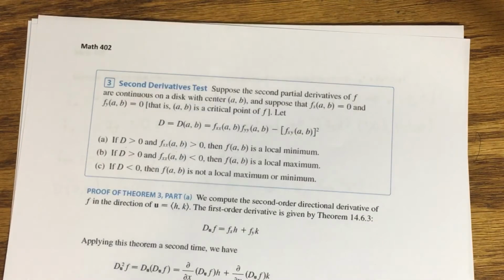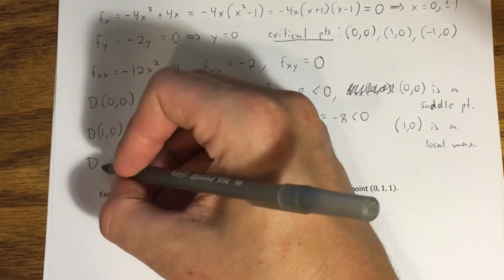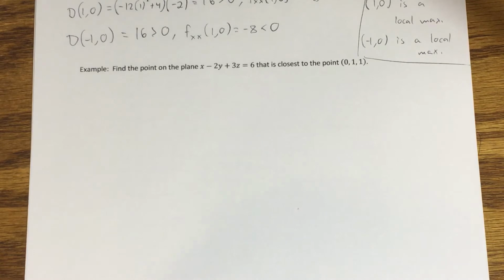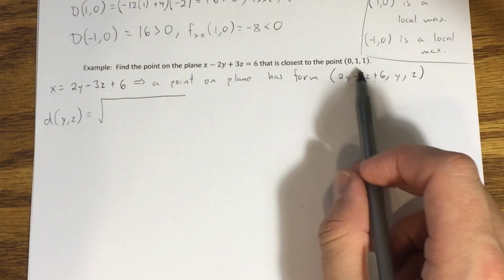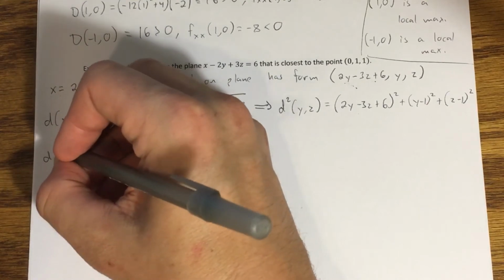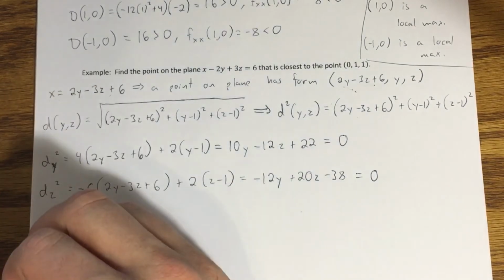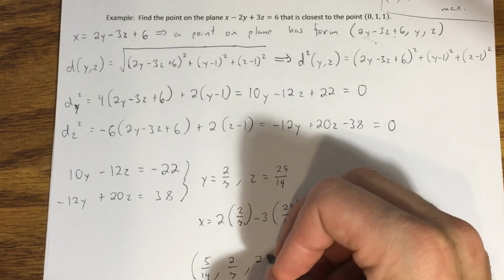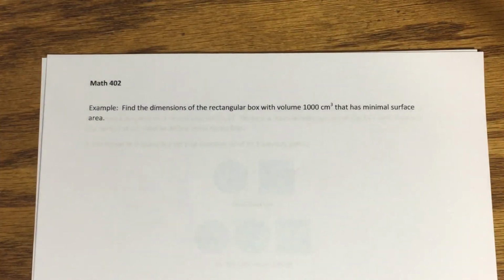14.7 - Maximum and Minimum Values (Part 2)